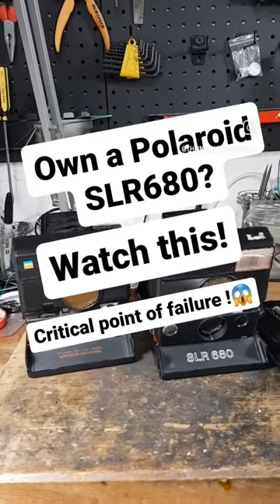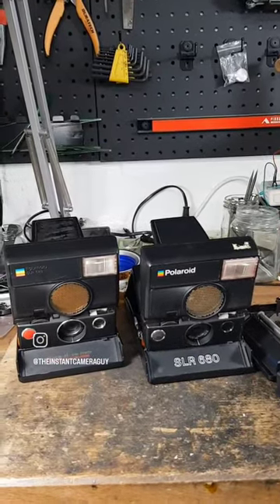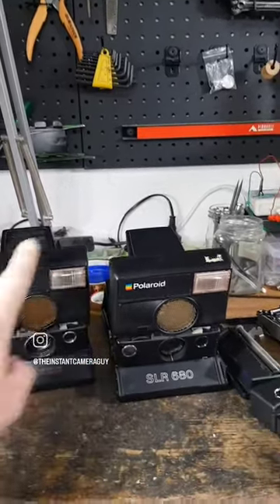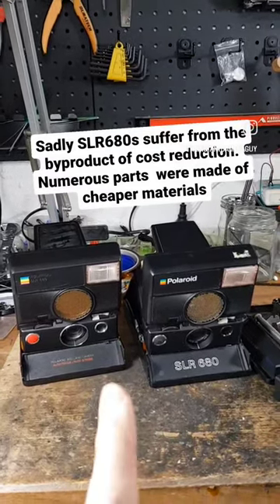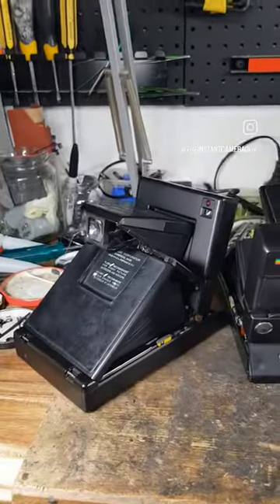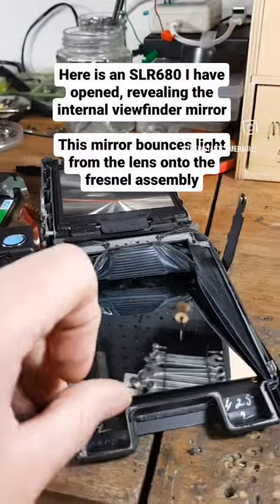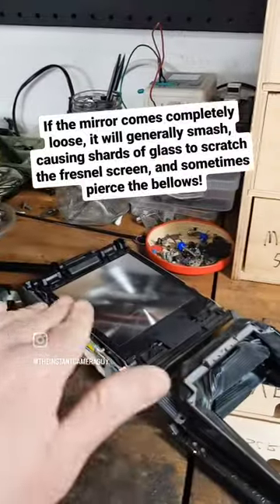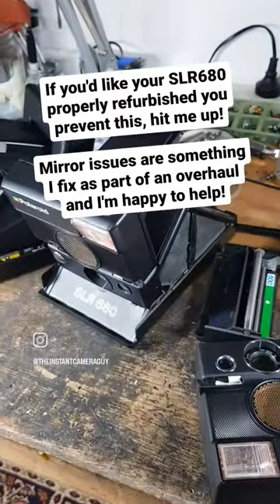Own a Polaroid SLR680? WATCH THIS!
Another short video poached directly from my Instagram.

Here I discuss how essential it is to have your SLR680 serviced professionally before it fails.

ALL SLR680 cameras suffer from poor quality mirror silicon. If your camera is in original condition, you are playing with fire by using it regularly